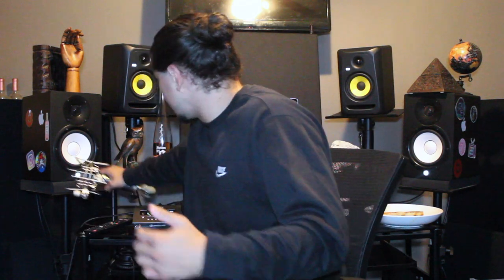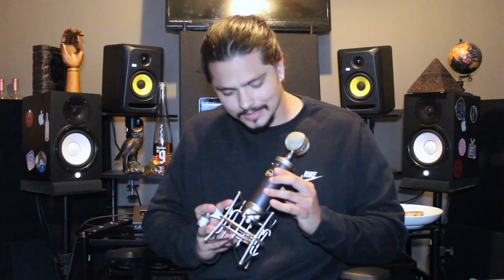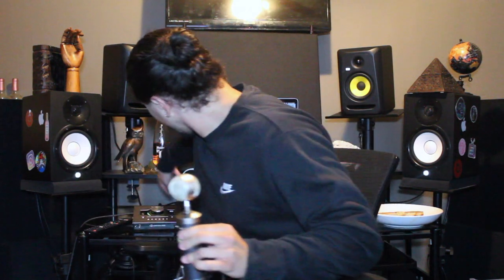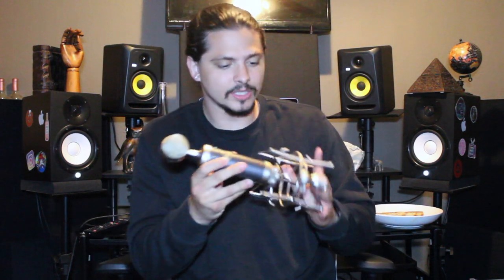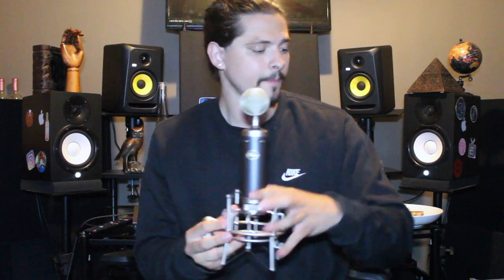Microphone Battle!! Blue Baby Bottle vs AT4040 vs Neumann TLM 102!!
Taking a look at three very popular studio condenser microphones! Giving my take on them and hoping to make it easier to make a purchase in the future!